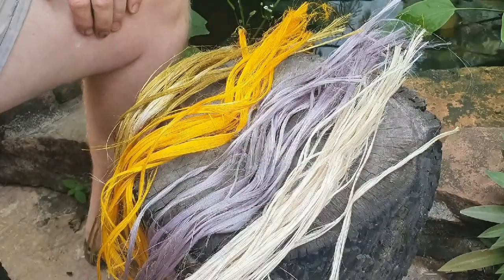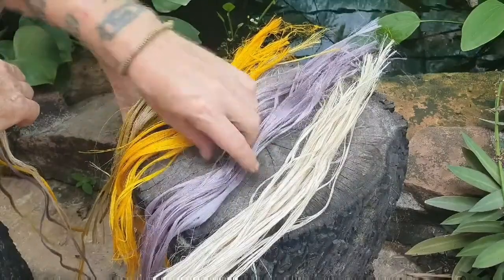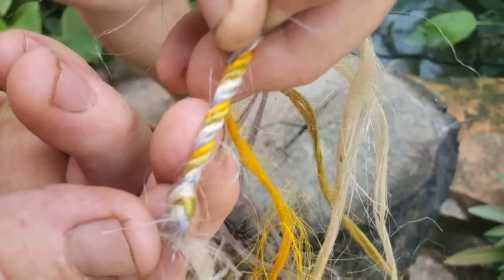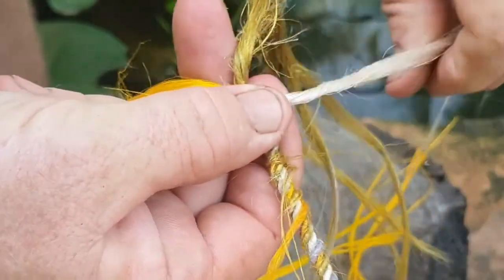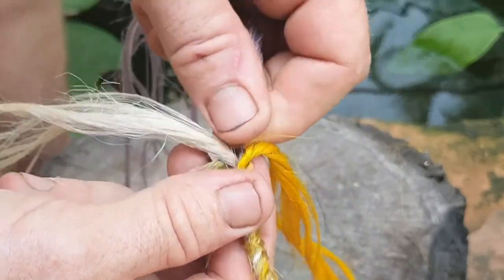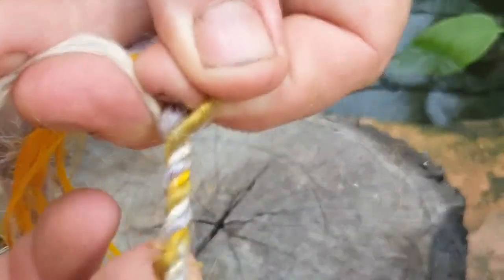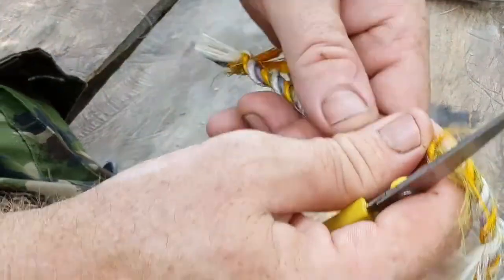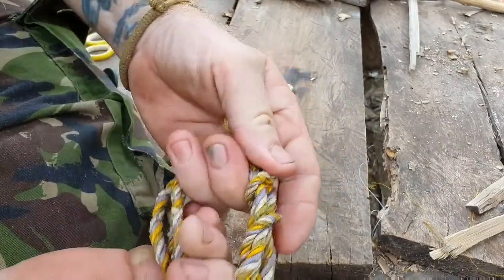Four ply reverse twist cordage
...Ey up firebugs !
...Trying out a new type of cord today with the dyed bast fibres from the Thai red roselle.
...Four ply reverse twist. It was definitely easier with the separate colours & knowing how the three ply works definitely helped too. This is basically a three step procedure & once you see the pattern it starts to flow.
...Its pretty a slow growing & where a two ply cord of this length would take around 20 minutes this took around 2 hours
.Catch ya later guys !